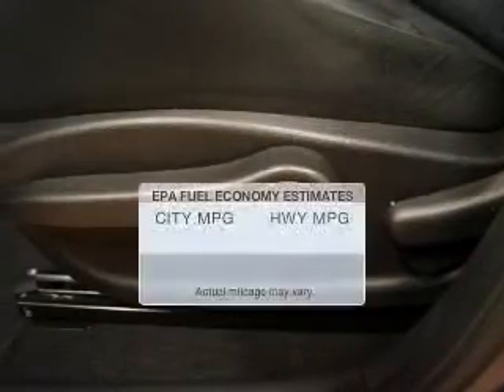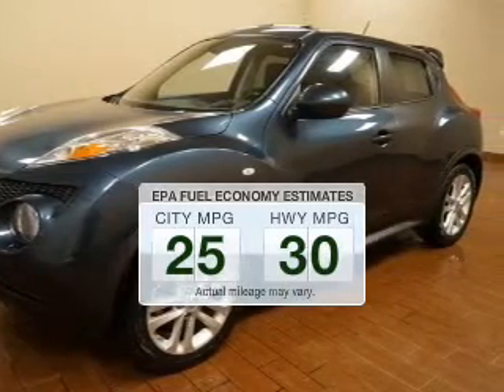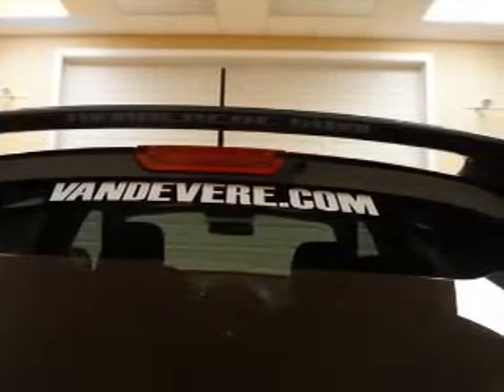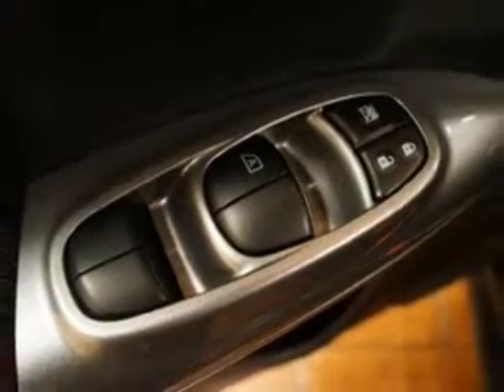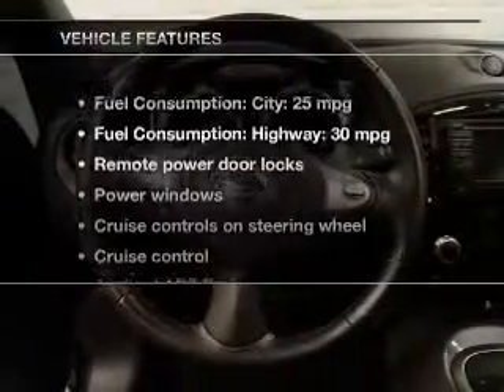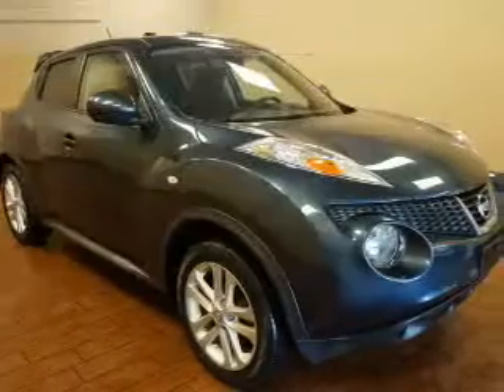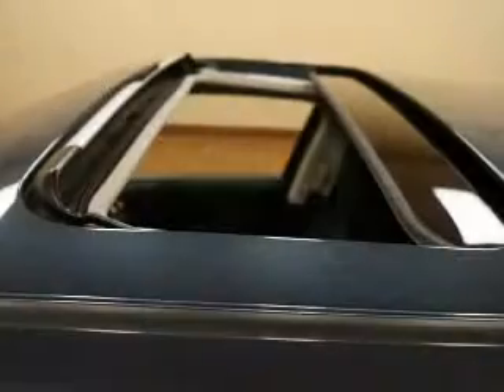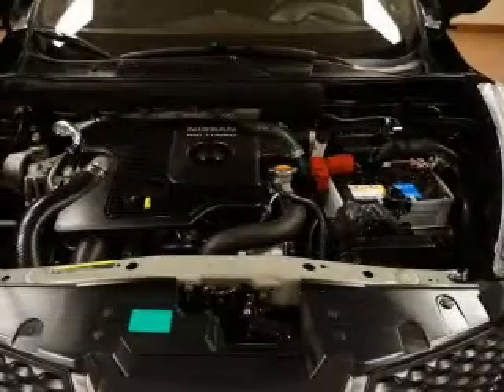2011 Nissan Juke - Akron OH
Phone:
Year: 2011
Make: Nissan
Model: Juke
Trim: S
Engine: 1.6 liter inline 4 cylinder 16 valve GDI DOHC Turbo
Transmission: Automatic CVT
Color: Blue
Mileage: 26963
Address:
1490 VERNON ODOM BLVD